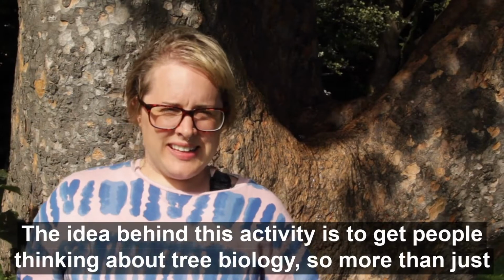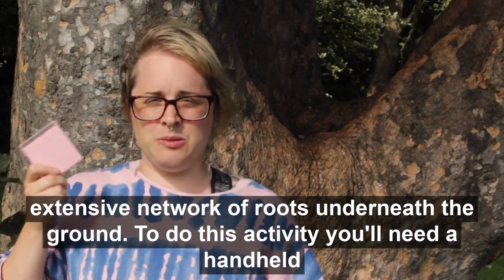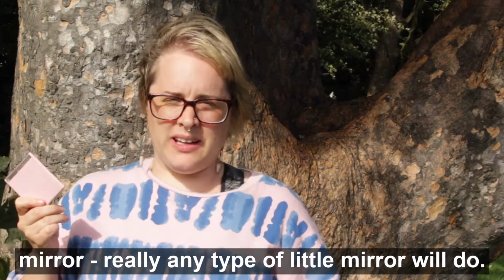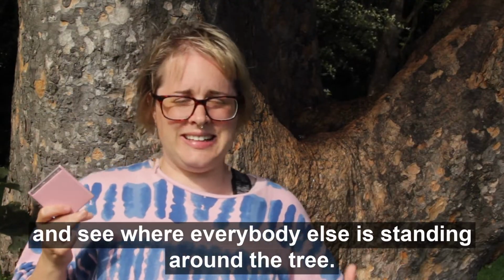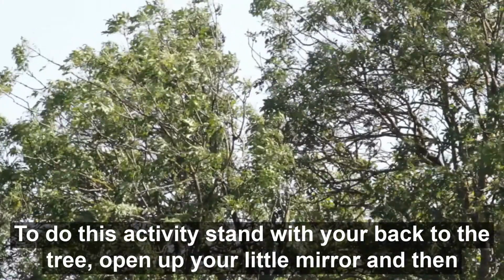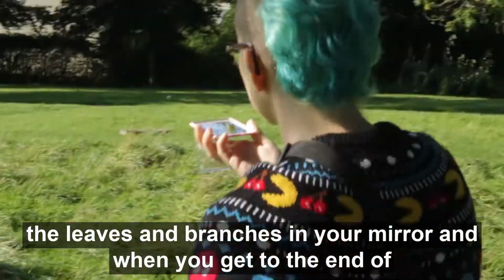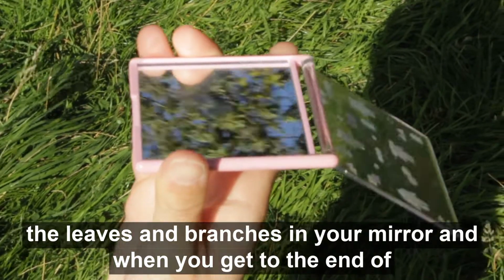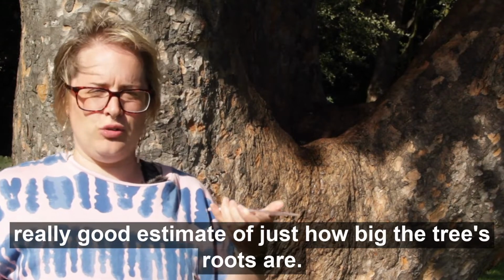Laura Moss Education - Lesson Three, Tree Roots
A short video from Laura Moss Education demonstrating an activity about trees - for educators and teachers working with young people outdoors

Thanks to Graham Richardson @birdandsongs for filming and editing